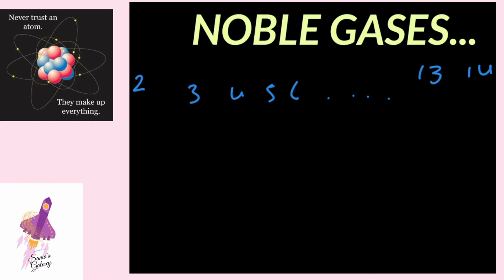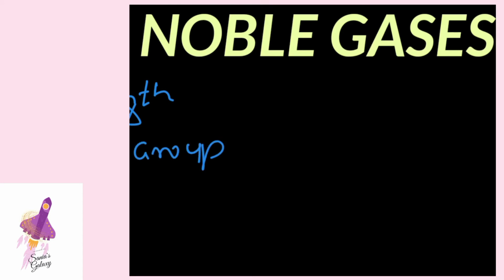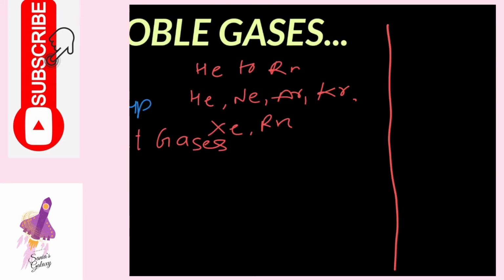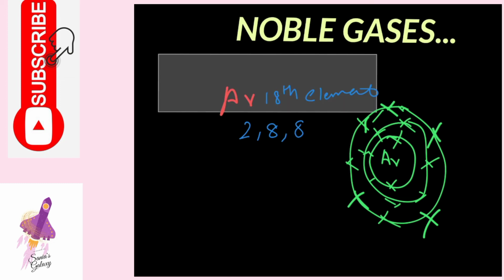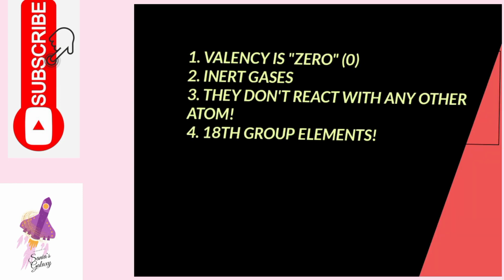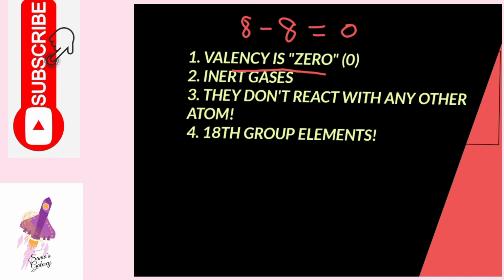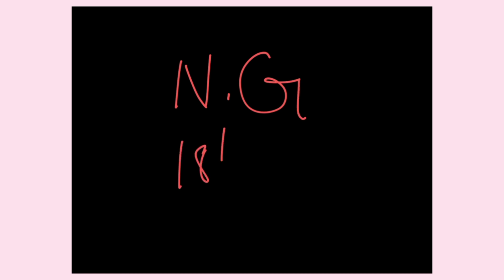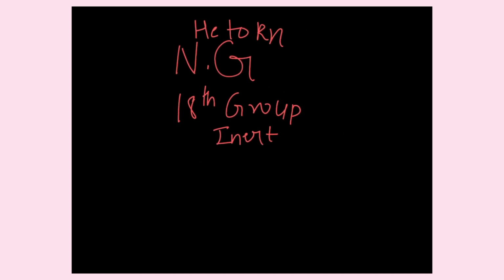NOBLE GASES! FULL EXPLANATION! CLASS 10 CBSE-ICSE- TS STATE BOARDS!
👋 HEY THERE THIS IS SANIA BEGUM!

PRESENTING YOU THE EASIEST & THE SMARTEST WAY TO LEARN THE MAIN ELEMENTS OF THE PERIODIC TABLE KNOWN AS "NOBLE GASES!"

HELIUM
NEON
ARGON
KRYPTON
XENON
AND
RADON!

PERIODIC TABLE!
⚛ ATOMS
MOLECULES
SCIENCE27KSLOVERS

PHYSICS
CLASS 10
CBSE
ICSE
TELANGANA STATE BOARDS!
Elements in periodic table!

WATCH THE CLASS 10 METALLURGY CHAPTER IN ONE SHOT!😃

WATCH THE WHOLE TRIGONOMETRY PLAYLIST ▶️ HERE!💖

THANKYOU:)